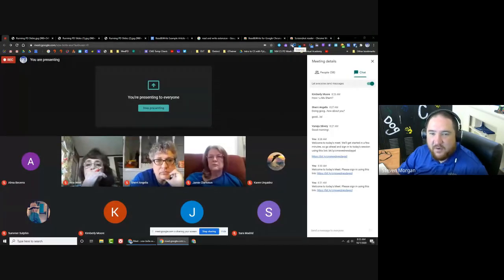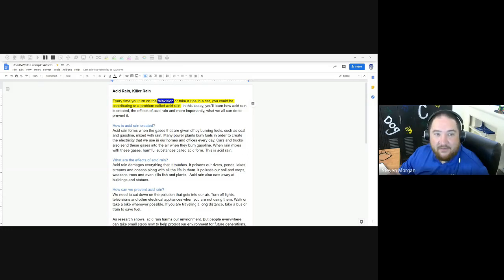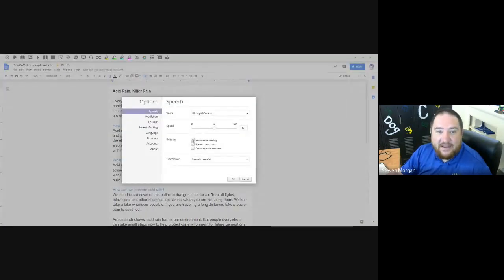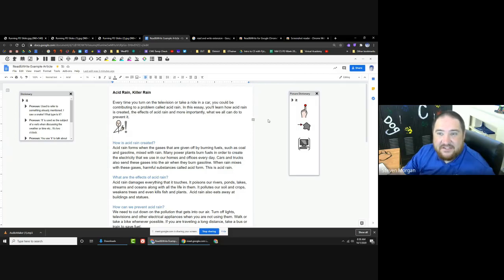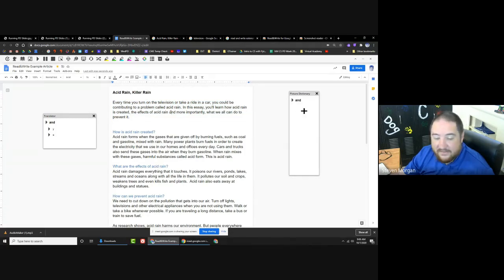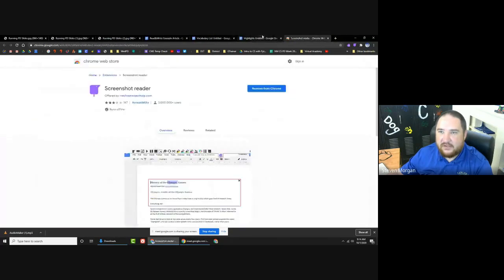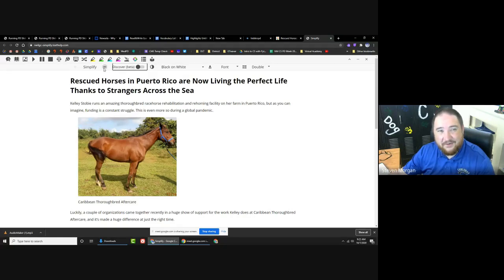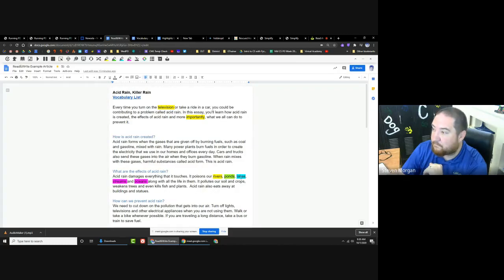2020-10-07 Read&Write Extension Tutorial